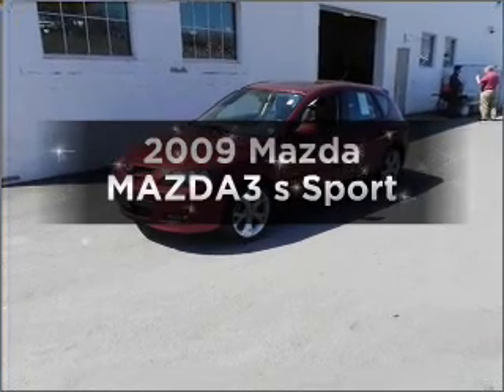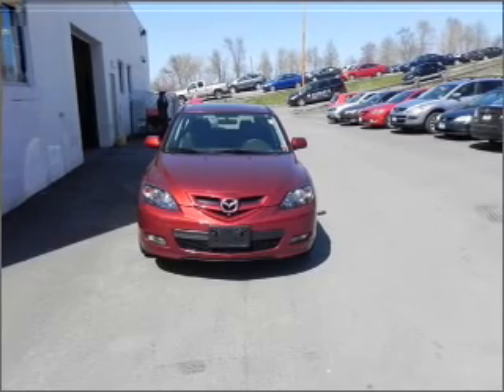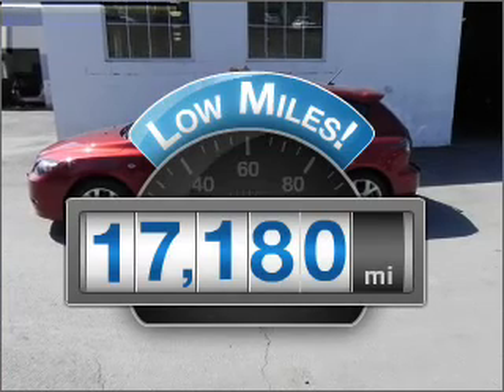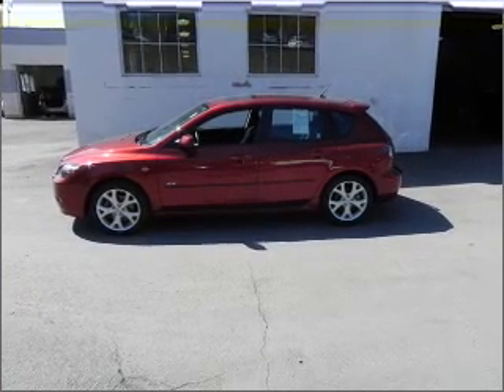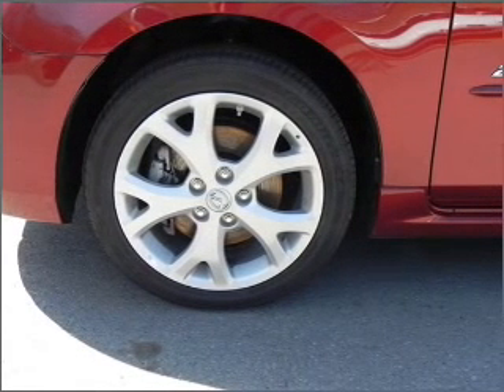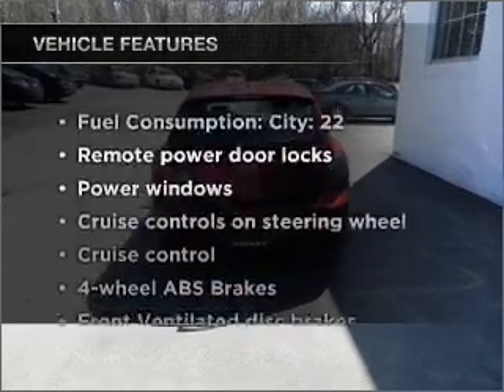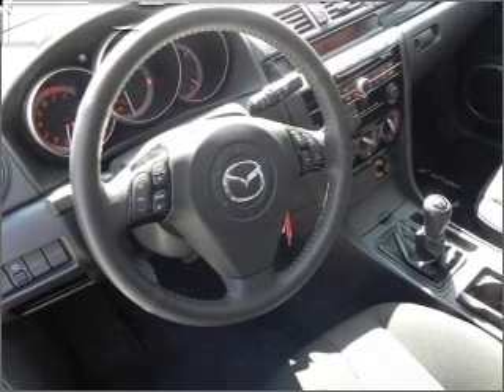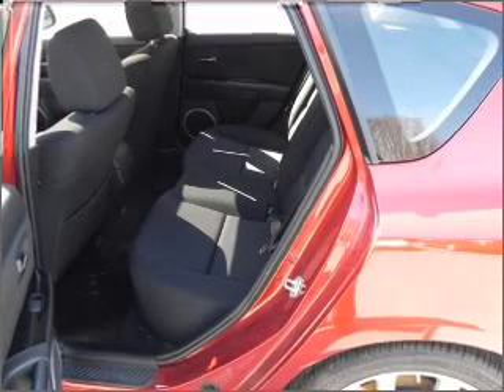2009 Mazda MAZDA3 - Rensselar NY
Year: 2009
Make: Mazda
Model: MAZDA3
Trim: s Sport
Engine: 2.3 liter inline 4 cylinder 16 valve
Transmission:
Color: Copper Red
Mileage: 17180
Address:
401 N Greenbush Rd